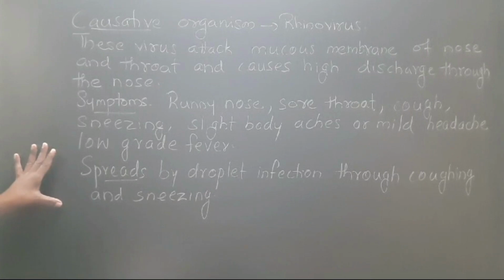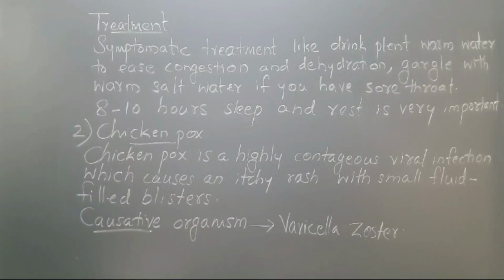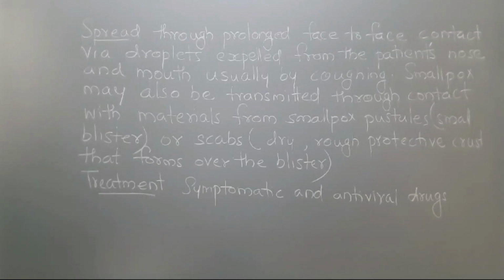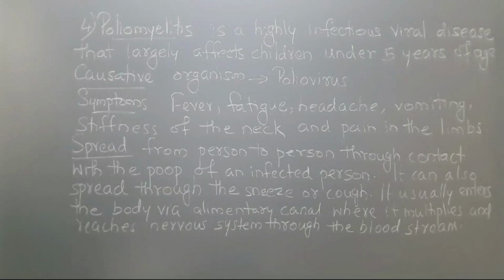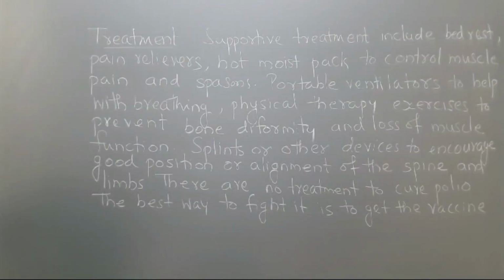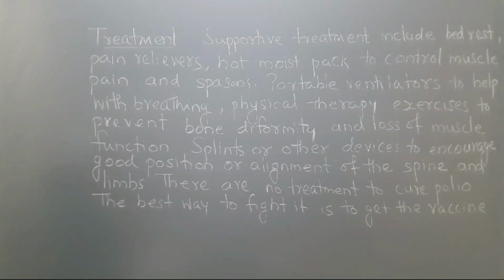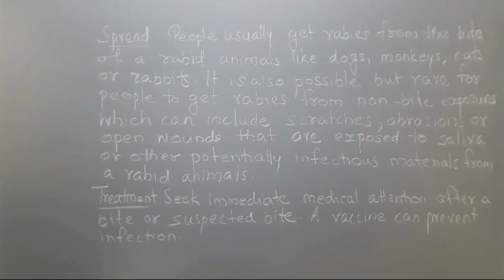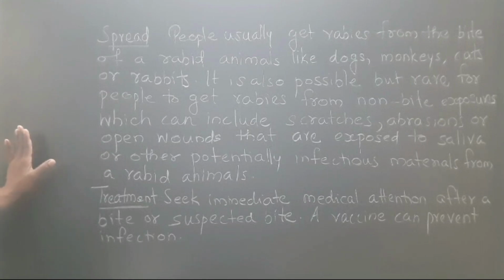Biology | Lesson 7 | Diseases caused by viruses | Part 3 | ICSE